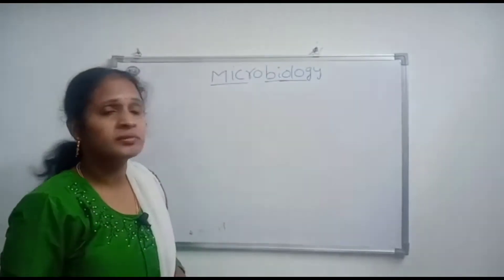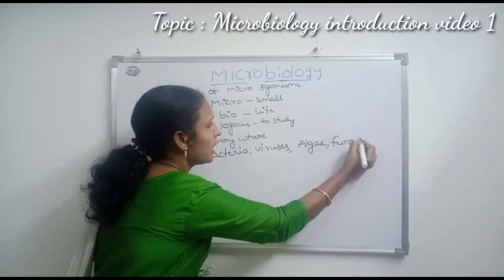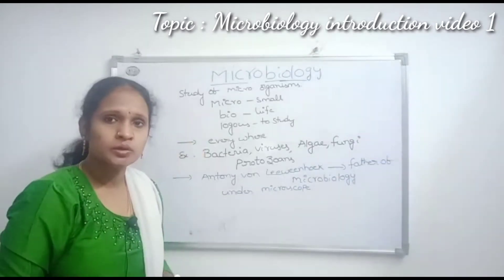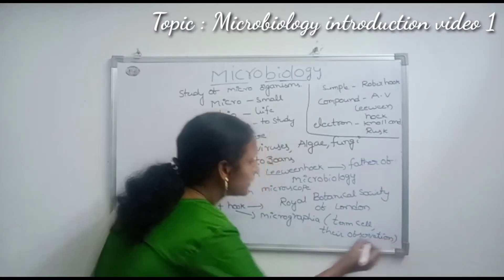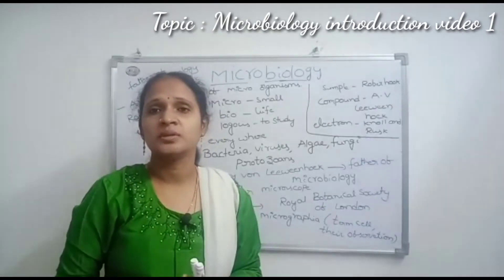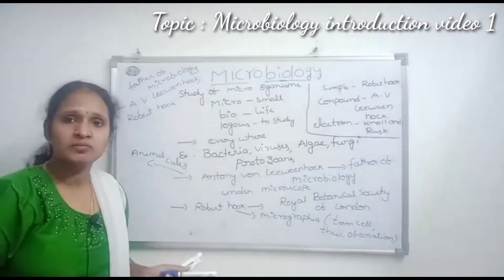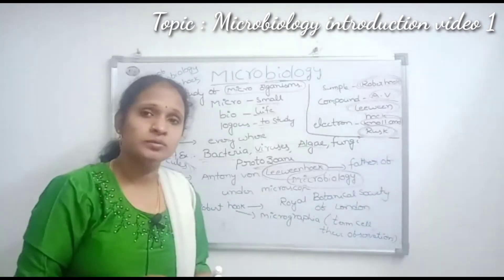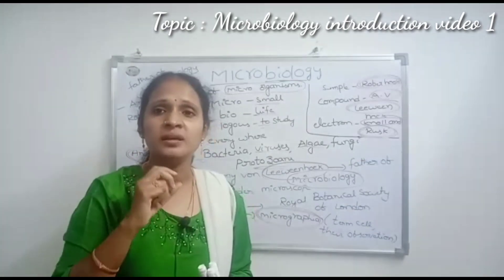Microbiology Introduction| class 12 Th | degree first year | Emacet by padmavathi